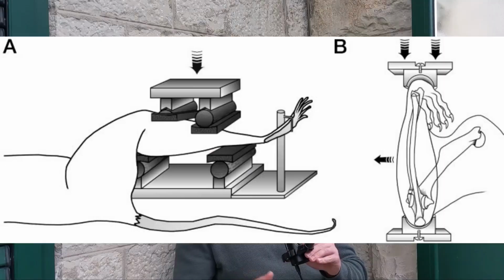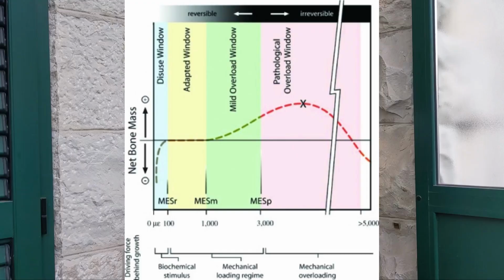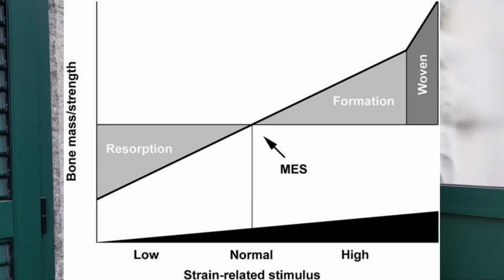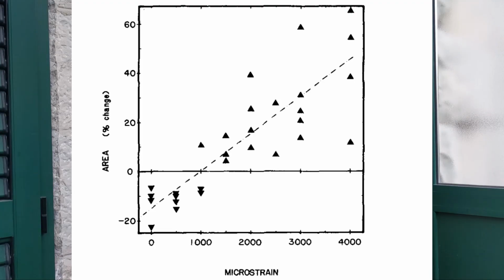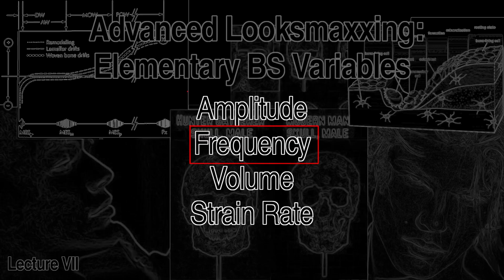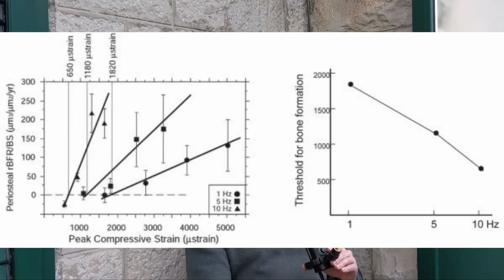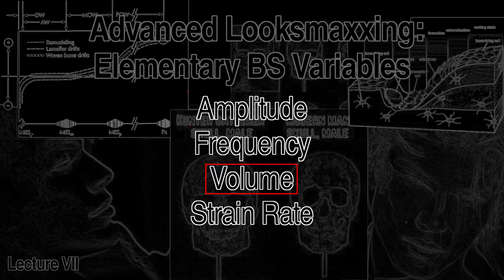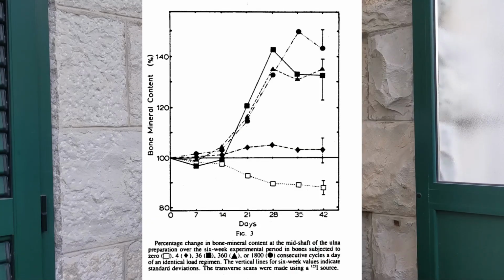Bone$mashing: Frequency, Volume & Amplitude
This video is about optimizing the 3 elementary variables in bone$mashing in order to achieve a maximum amount of bone hypertrophy from our program and thus develop our bone structure in a way that improves our looks.

Chapters:
0:00 Intro
0:40 Two main questions
2:30 How have these variable been studied?
4:38 Can this research be extrapolated to BS?
5:42 Small Conclusion
6:21 Amplitude
10:55 Frequency
14:10 Volume
16:36 Strain Rate
18:00 Not all combinations have been studied
18:50 Conclusion